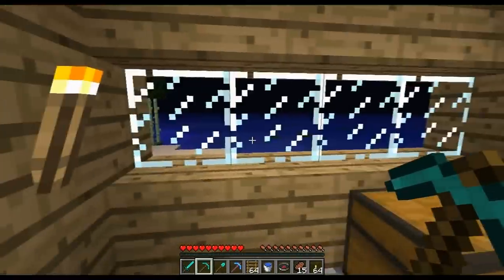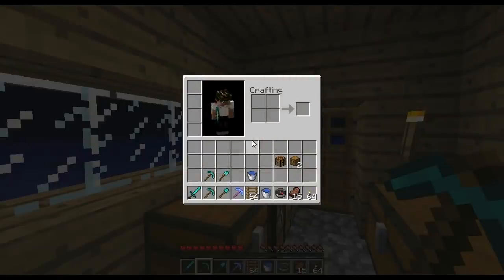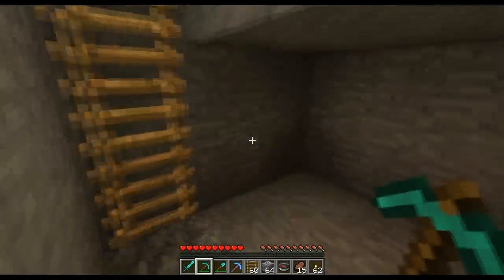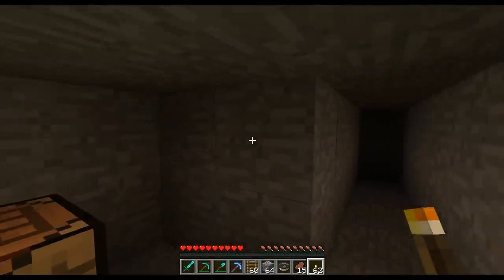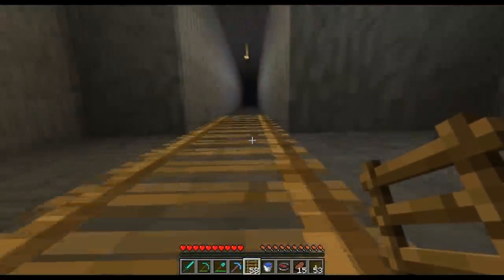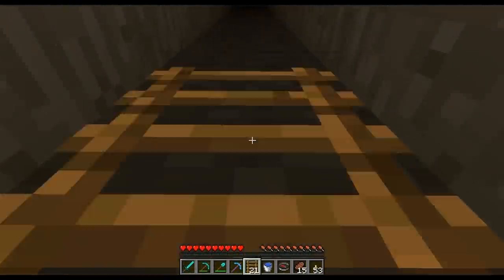Minecraft | How to find Diamonds FAST and EASY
Just a tutorial on explaining how to find diamonds the fastest and best way in Minecraft. This technique can also be applied for finding other resources like iron, gold etc. Enjoy!